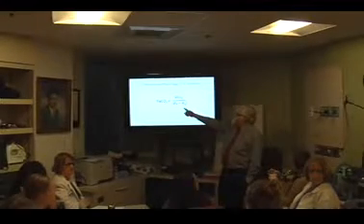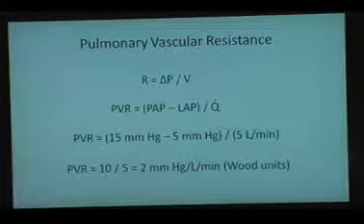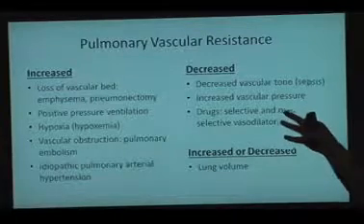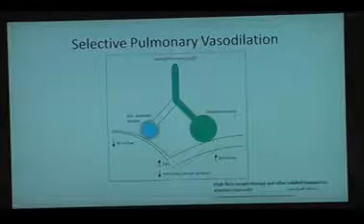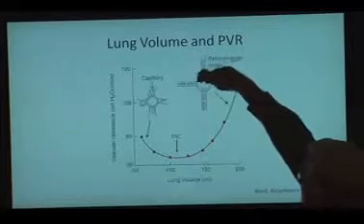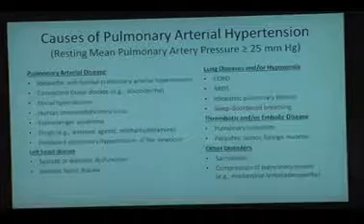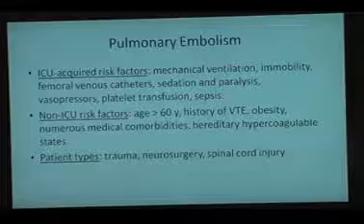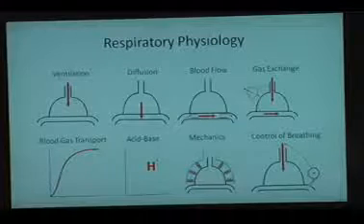RespPhysiology BloodFlow Hess WMV V9